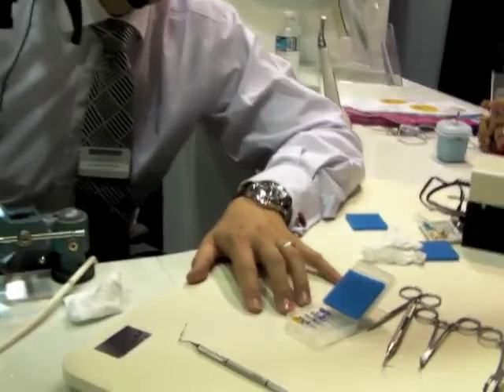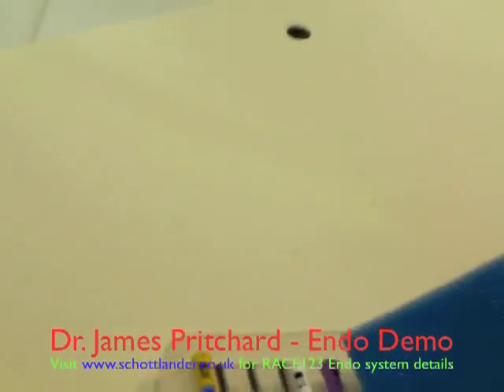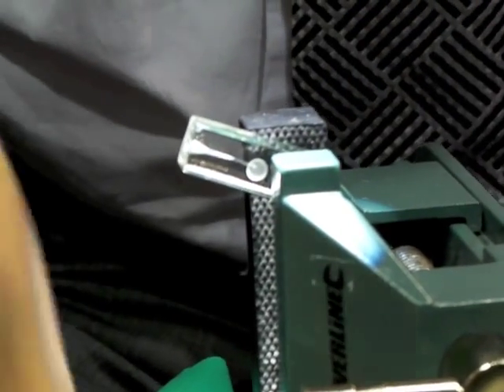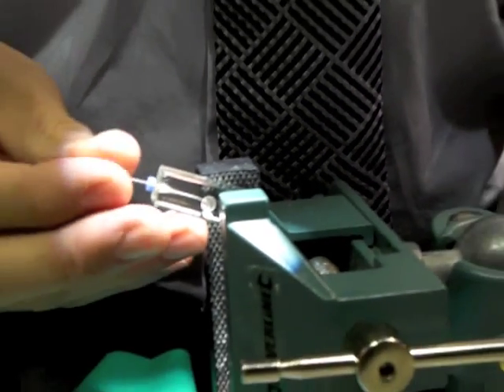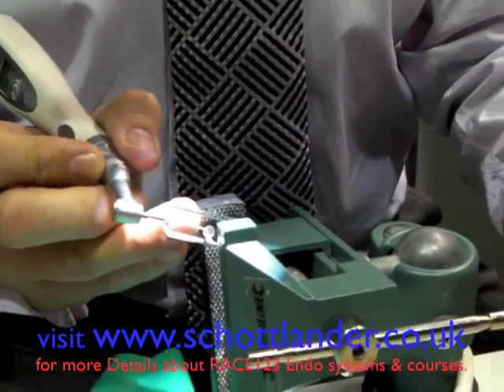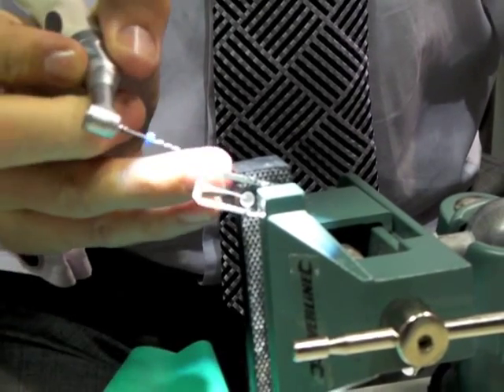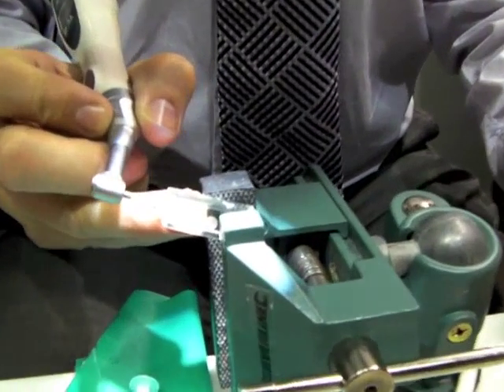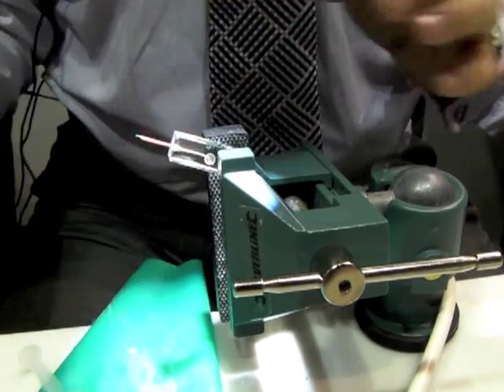James Pritchard demonstrates RACE 123 Endo system to 4everlearning CPD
Dr.James Pritchard describes Schottlander's new easier to use Endo File system at the Dental Showcase to the leading wholly online CPD provider 4everlearning.com.